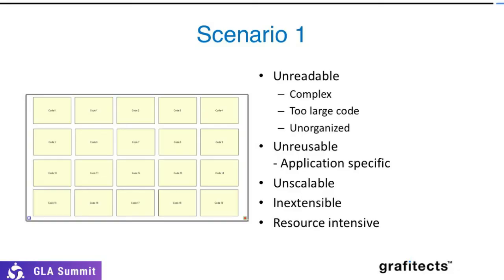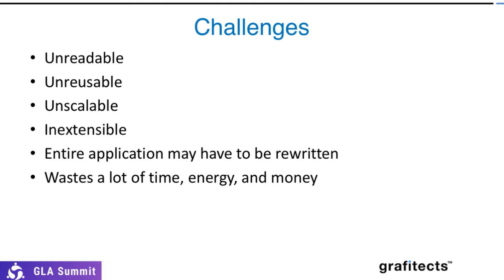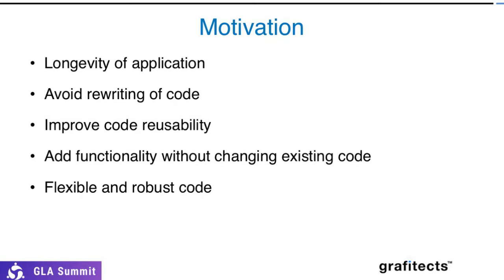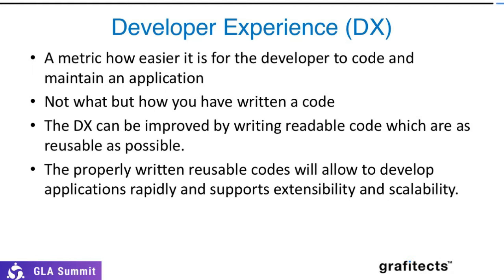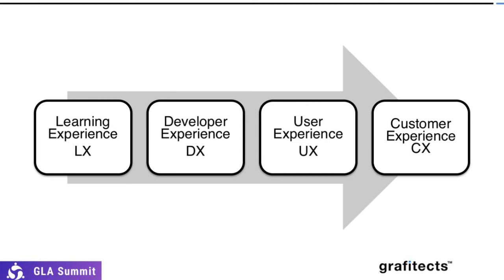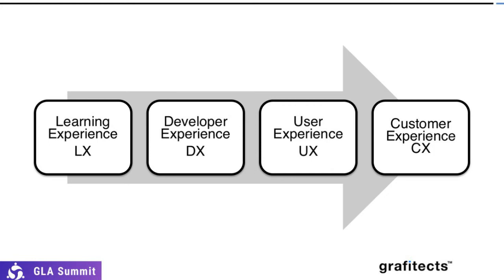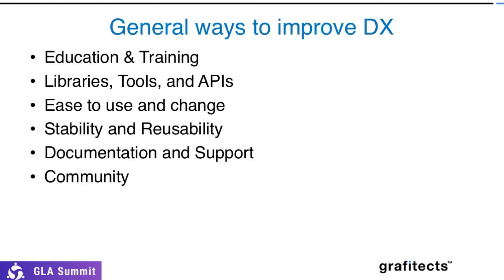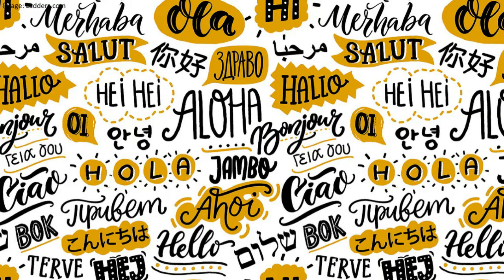Why use Design Patterns - Part II - LabVIEW